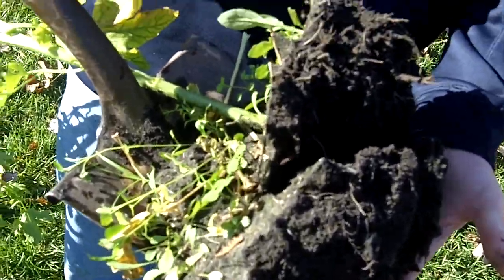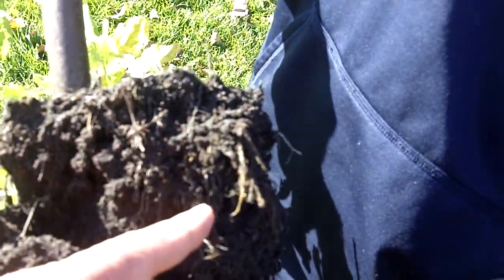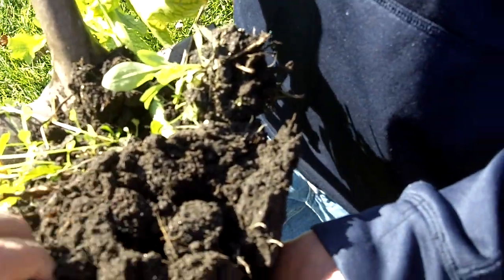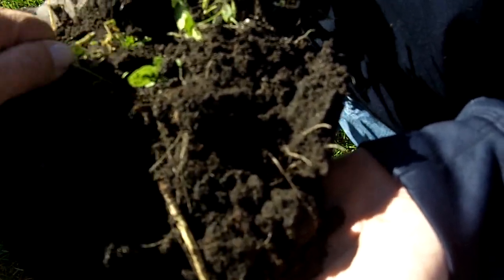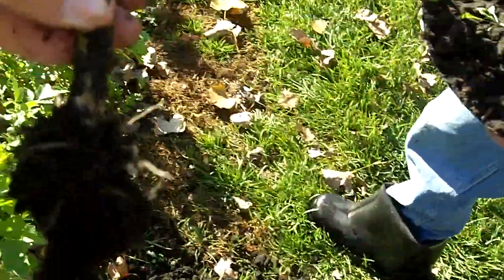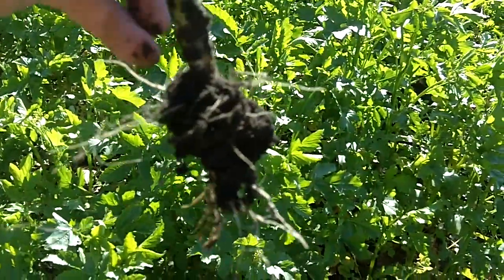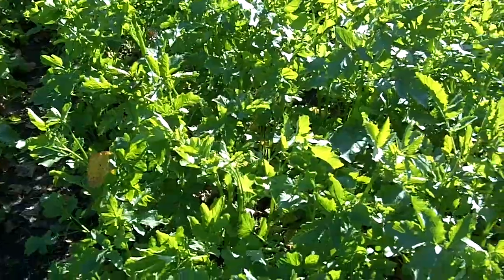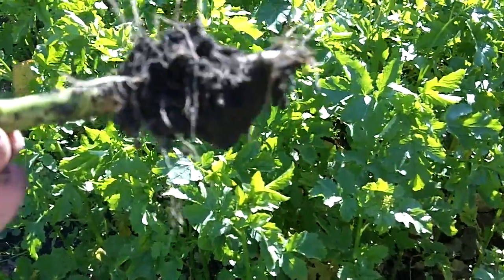Looking at the root structure of Mustard.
Most mustards are used as cover crops-some as fumigants and others with deeper, more fibrous roots.  In this video we see a mustard variety that hopefully is good for fumigation purposes...watch to see what I mean!  This video was taken at a Michigan State University brassica and radish trial near East Lansing, MI